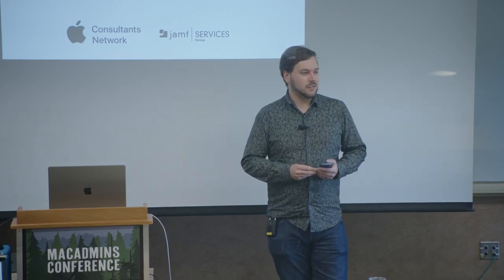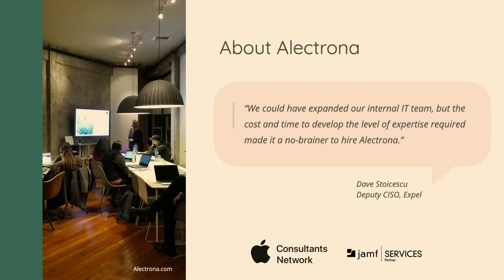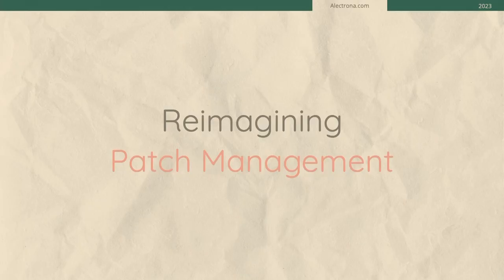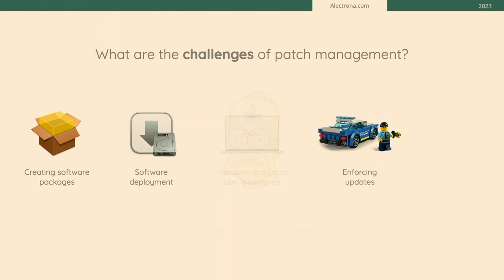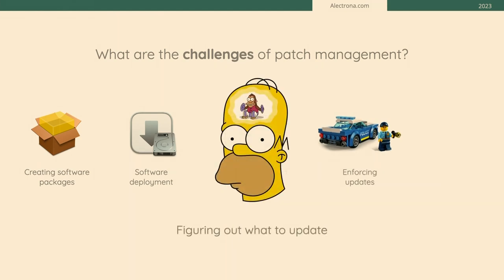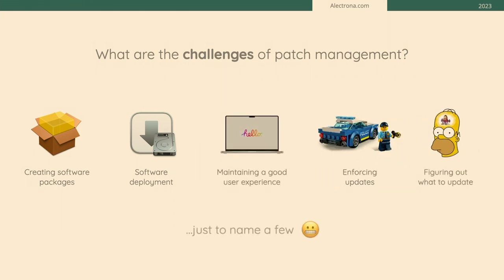Reimagining macOS Patch Management – Chad Swarthout